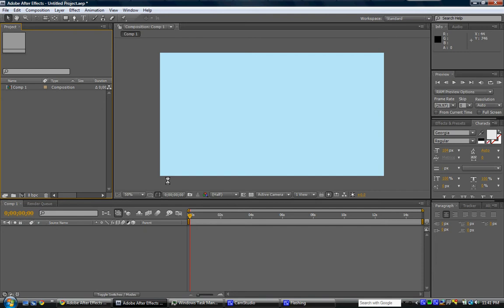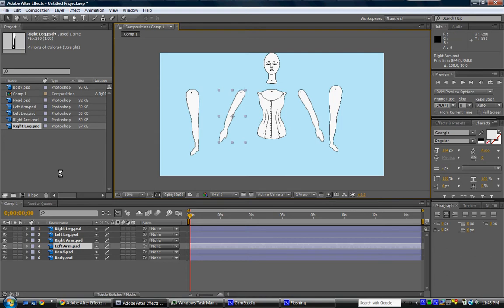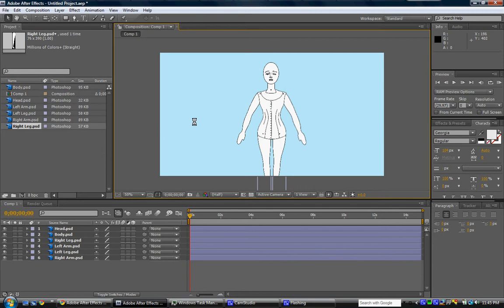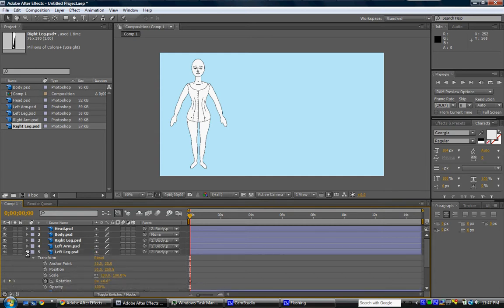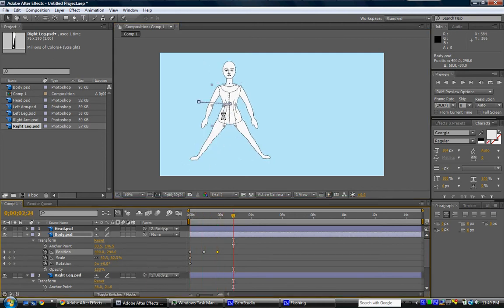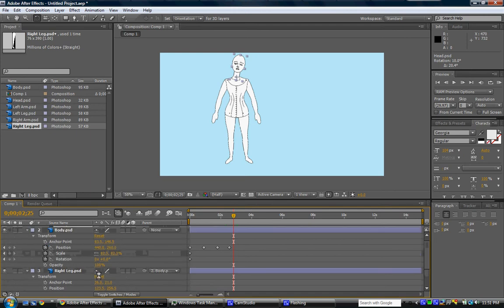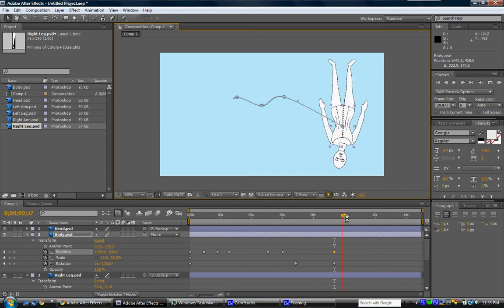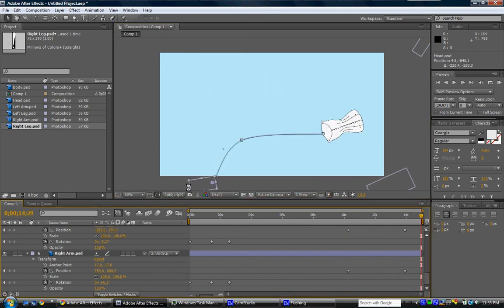Animating with Key Frames and Anchor Points